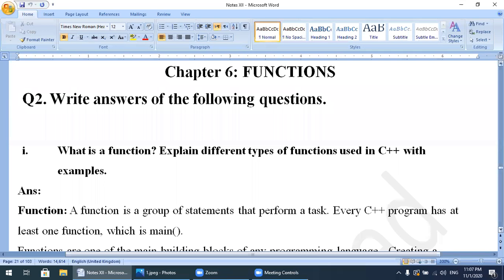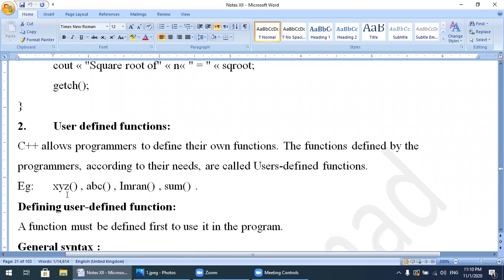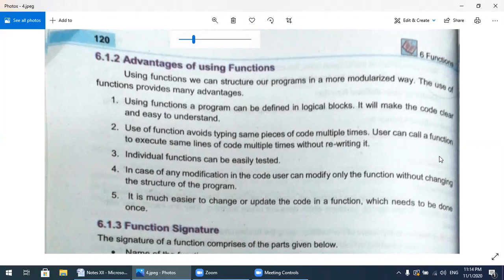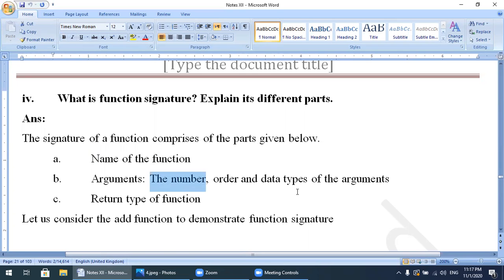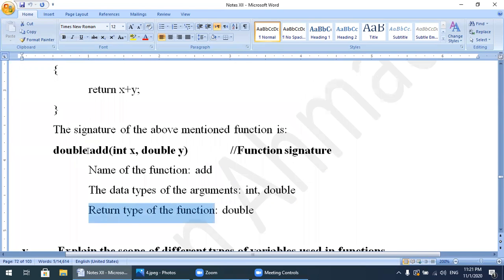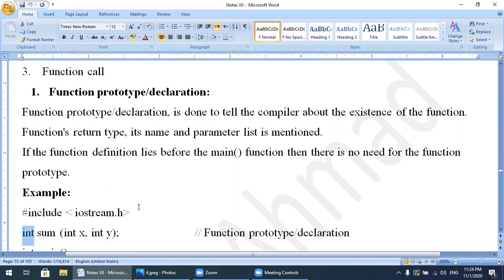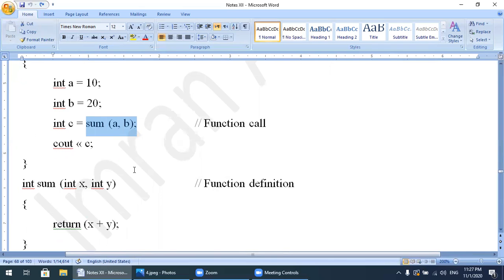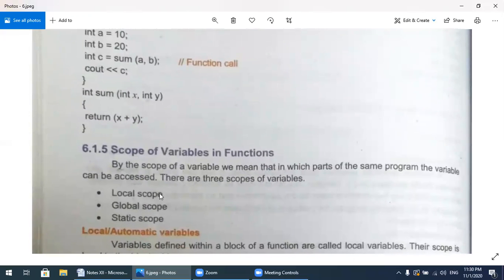Grade 12 COMPUTER 51